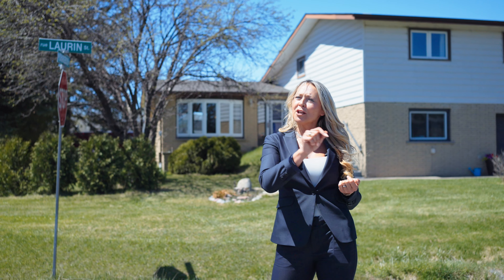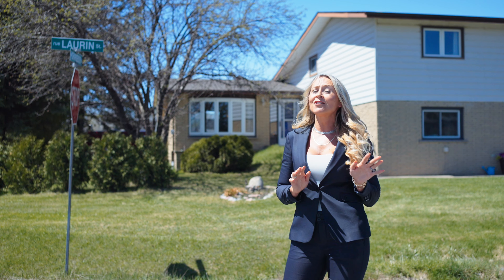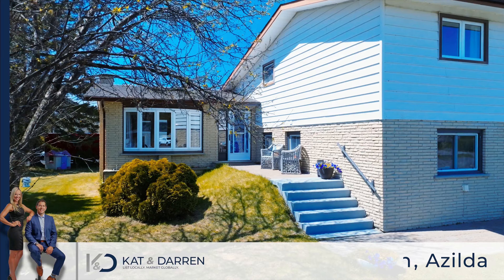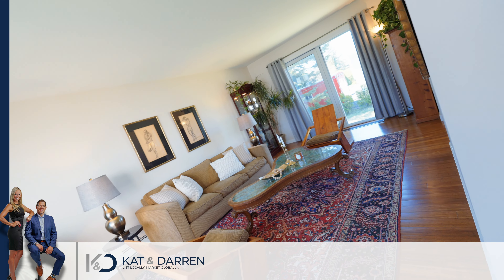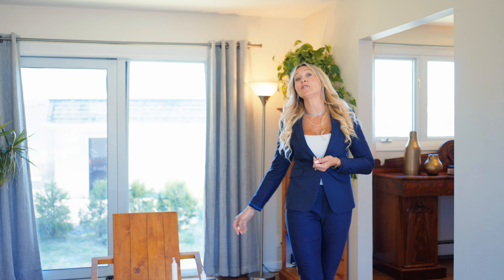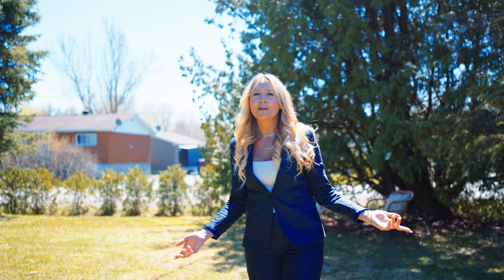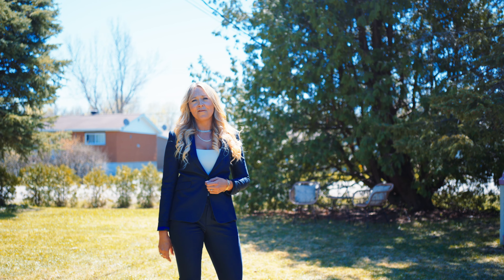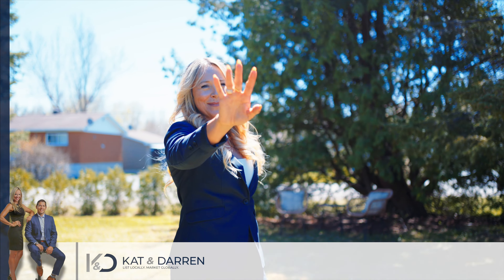Welcome to Your Next Chapter!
🔥 JUST LISTED!
🏡 205 Laurin
💰 $499,900

✅ Attached Garage
✅ 5 Beds
✅ 2 Baths
✅ Large Yard

Welcome to your next chapter. This charming 5-bedroom (5th is being used as an office), 2-bathroom residence boasts comfort, convenience, and a dash of adventure nestled in a family-friendly neighbourhood. As you pull up to this property, you're greeted by its inviting presence on a spacious corner lot. A double attached garage provides ample space for your vehicles and storage needs, while the greenery surrounding the home adds to its curb appeal. Retreat to the spacious bedrooms nestled on the upper floor, each offering comfort and tranquility for restful nights. The main floor is ideal for entertaining with the open dining and living space and the kitchen just off of the dining area. You'll love watching the sun rise and set from within the living space. But the allure of this property extends beyond its confines. Just a stone's throw away lies a tranquil creek/river that meanders its way to Whitewater Lake, offering endless opportunities for outdoor adventure. Whether you're a seasoned paddler or just starting out, grab your canoe or kayak and embark on a leisurely journey across the serene waters. For families with children, convenience is key, and this home delivers. Public and Catholic elementary schools are within easy reach, ensuring quality education options for your little ones. Plus, the lower level of this home presents an exciting opportunity for an in-law suite, providing potential for multigenerational living or additional rental income. Customize the space to suit your needs and make the most of its versatility. With its blend of comfort, convenience, and outdoor allure, this home offers a lifestyle that's unmatched. Don't miss your chance to make it yours and embark on a new chapter filled with endless possibilities. Schedule your showing today and prepare to fall in love!

Do you want to work with a team that creates Sudbury’s best marketing with the largest online audience?  Call us!

🔥AGENTS! 🔥Interested in learning how to partner with us at REAL Broker?

To search all available listings in Sudbury click here! 👉